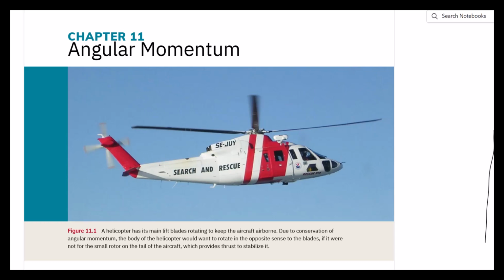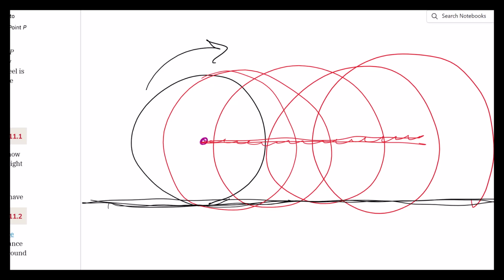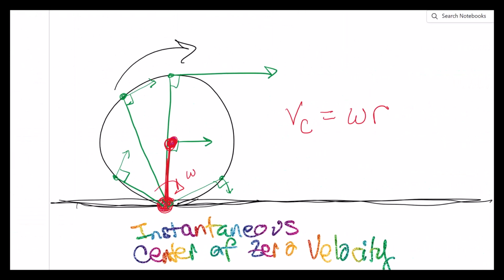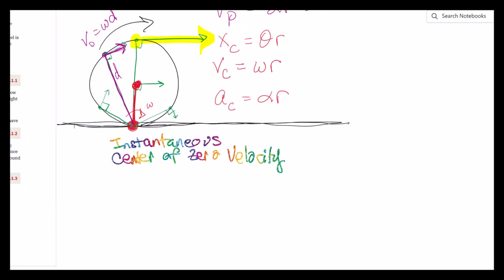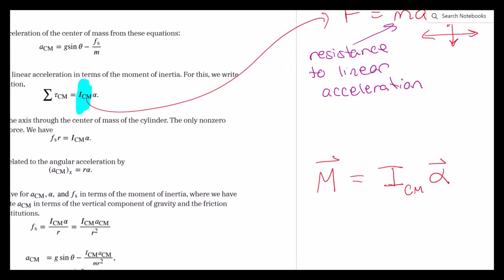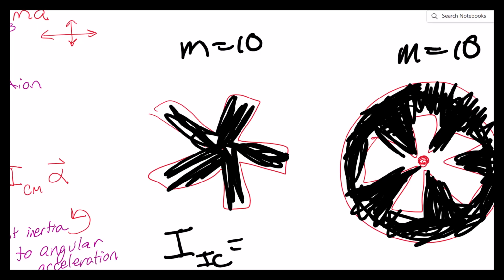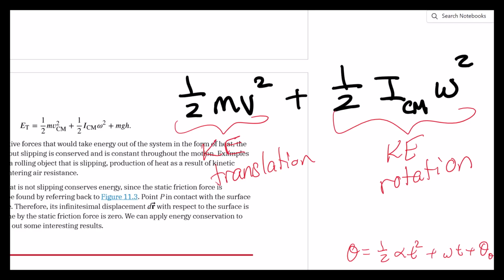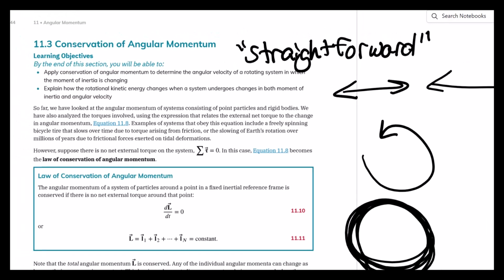OpenStax University Physics Ch 11.1 Intro to Angular Momentum